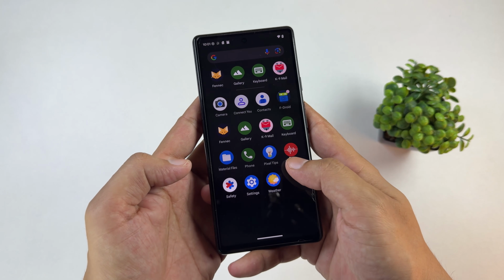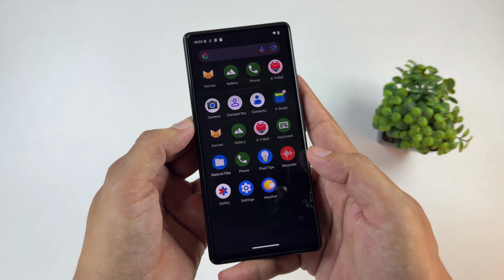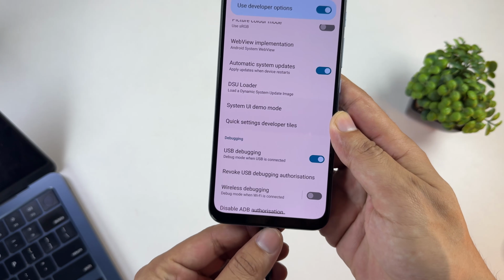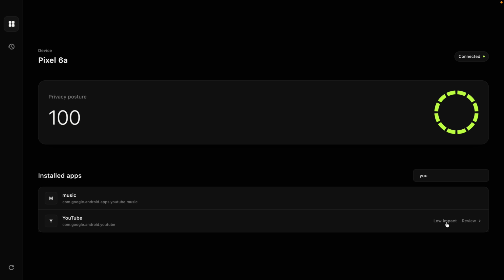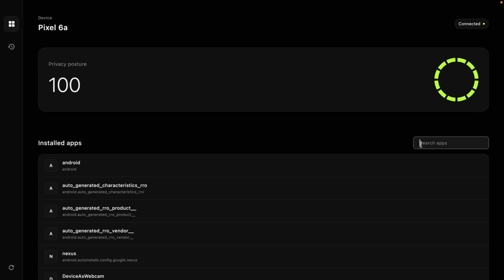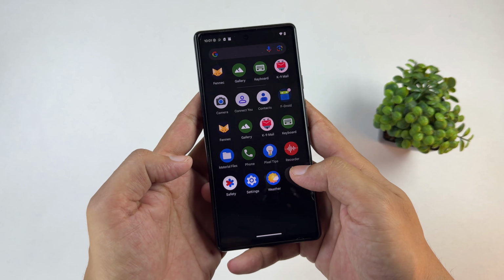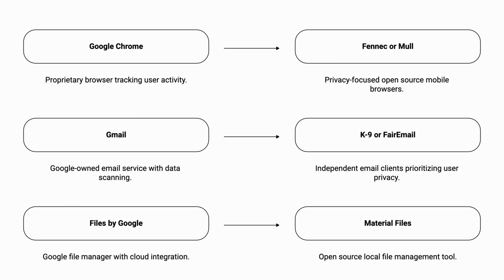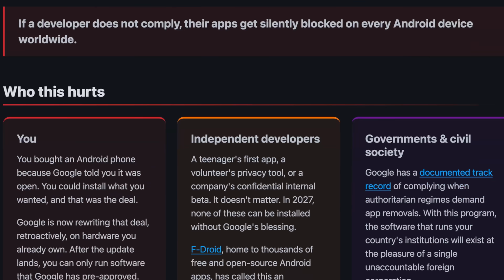De-Google ANY Android in ONE TAP (No Root Needed)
Want to de-Google your Android phone without rooting it or installing a custom ROM?

In this video, I’ll show you how I removed Google Play Services, Google apps, and other bloatware from Android phones using ADB and my free, open-source debloating tool.

The tool works on both Windows and Mac, and it lets you:

• Detect installed and system Android packages
• Identify potentially risky packages before removing them
• Back up apps before uninstalling them
• Remove recommended Google and system packages
• Remove additional apps such as YouTube and YouTube Music
• Restore backed-up apps with one click

I’ll also show you how the same process works on different Android manufacturers, including Pixel and Samsung phones.

And removing Google is only half the job.

I’ll also show you some **free and open-source (FOSS) alternatives** for everyday apps such as messaging, contacts, mail, browser, and more, along with F-Droid for discovering open-source Android applications.

You don’t have to completely abandon Android or install a custom ROM to start taking more control over your device. You can simply remove the apps and services you don’t need and replace the ones you actually use.

Removing or disabling system applications can cause unexpected problems, including broken features, crashes, boot issues, or loss of functionality. The packages that are safe to remove can vary depending on your **device, manufacturer, Android version, and software configuration**.

Always back up your important data and apps before making changes. Do not blindly remove packages just because they appear in this video.

I’m not responsible for any damage, data loss, software issues, or device instability resulting from following this guide. Proceed at your own risk and research each package before removing it.

Also, de-Googling your phone does not automatically make it completely private. Your device manufacturer and other applications may still collect data.